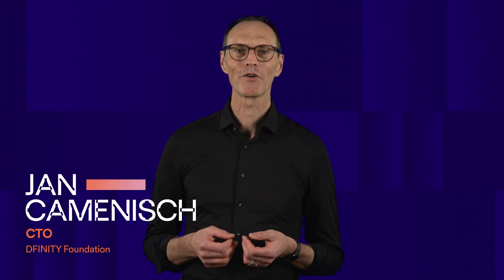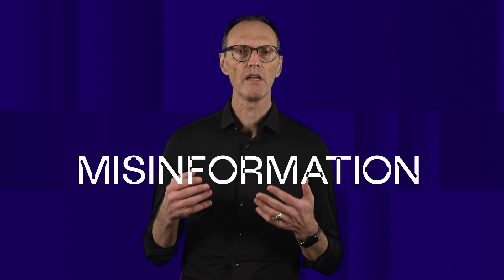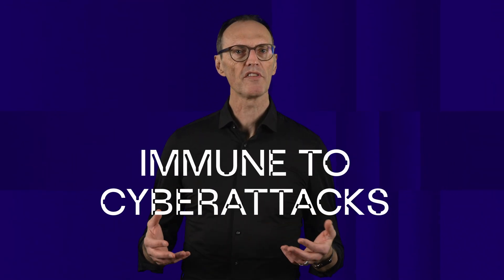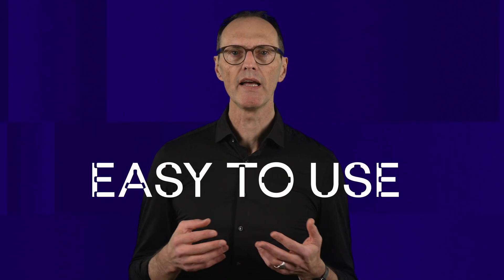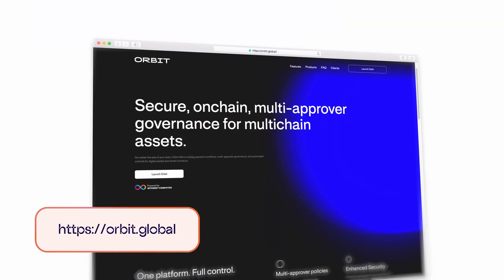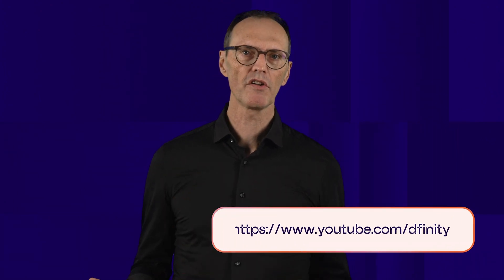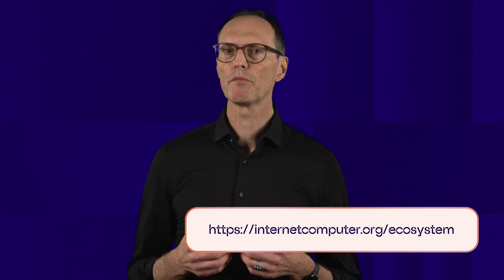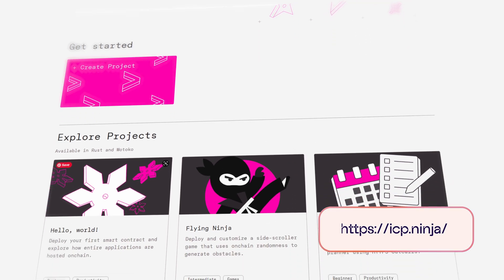Why ICP is Unique: Native Bitcoin, Web3 Scalability & Onchain AI with Jan Camenisch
What sets the Internet Computer Protocol (ICP) apart from traditional blockchains?

In this episode of World Computer Tech Talks, Jan Camenisch, CTO at the DFINITY Foundation, explains why ICP redefines Web3 infrastructure with groundbreaking innovations.

Learn how ICP runs decentralized applications (dApps) entirely on a high-performance global network — eliminating the need for centralized cloud services.

Key topics covered:

- Native Bitcoin and Ethereum integration via Chain Key Cryptography
- Onchain AI and computation without gas cost volatility
- Web3 scalability through infinite subnet expansion
- Browser-based smart contracts with Internet Identity authentication
- Decentralized cloud storage at ultra-low cost
- Direct HTTPS outcalls without third-party oracles

Whether you're a blockchain developer, a Web3 entrepreneur, or an enterprise innovator, this talk explains how ICP enables powerful, scalable, and truly decentralized applications.

Chapters:
00:00 - Introduction to the World Computer Tech Talks
00:31 - ICP's Vision: Beyond Traditional Blockchains
01:17 - Developer Benefits: Simplified Building & Maintenance
02:04 - User Experience: Browser-Based Smart Contract Interaction
02:53 - Security Features: Internet Identity & Authentication
03:52 - DeFi Capabilities: Native Crypto Integration
04:13 - Developer Power: Storage & Computation Advantages
05:18 - Internet Connectivity: Smart Contracts Without Oracles
05:40 - Scalability: The Indefinite Growth Potential
06:04 - Robustness & Security: Four Years of Uninterrupted Service